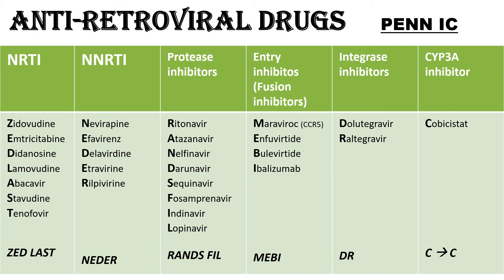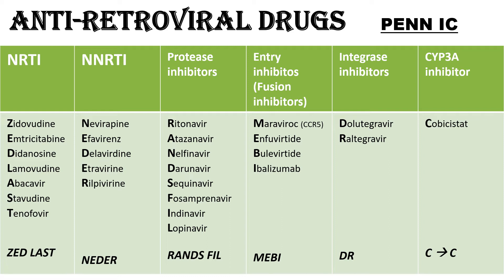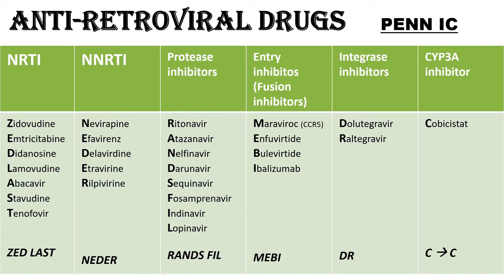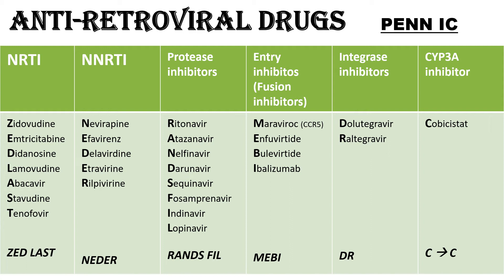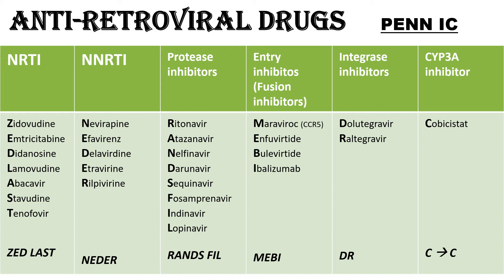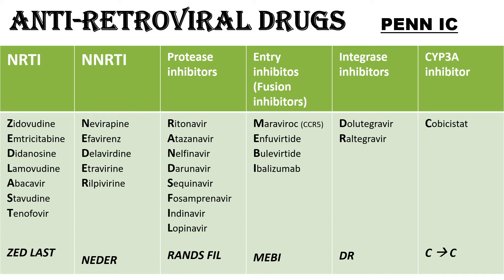ANTIRETROVIRAL DRUGS : Classification with mnemonics .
A well laid out classification of Anti-retroviral drugs with mnemonics for each class for easy remembrance. You can pause the video and revise and get a visual memory too.